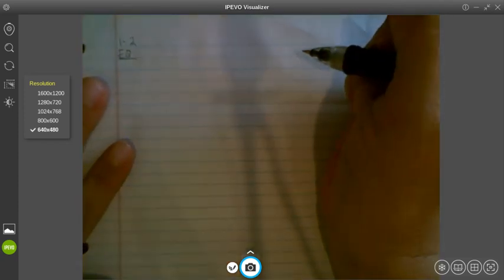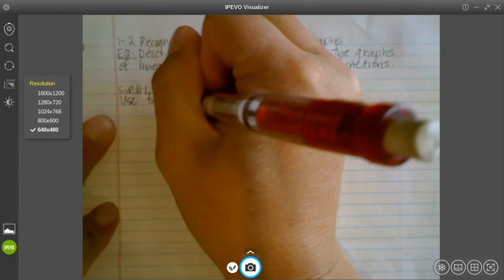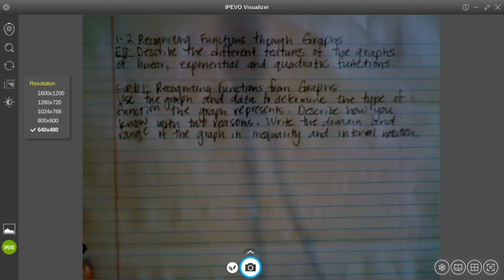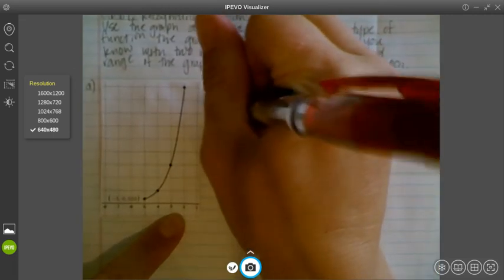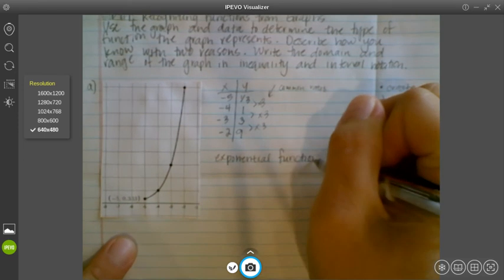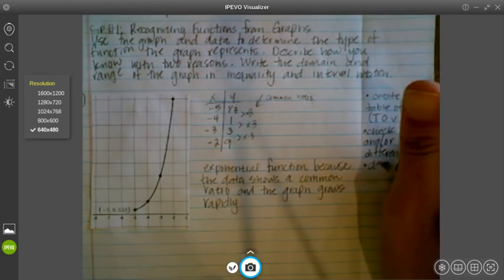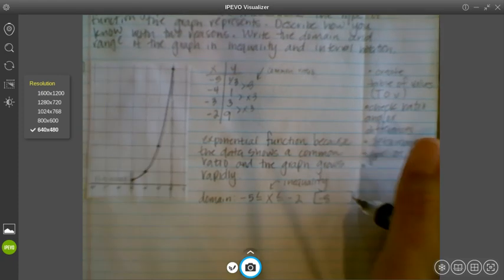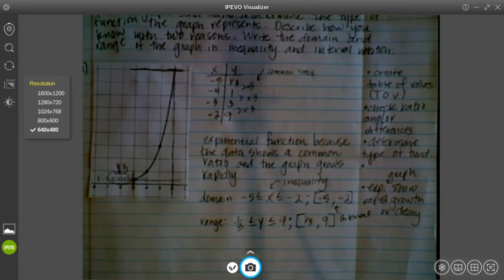Math 2 1-2 Intro & GP#1a